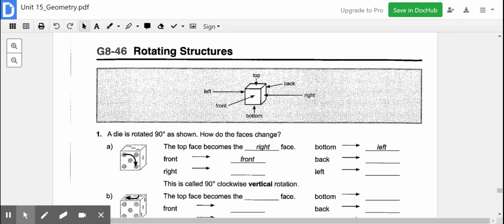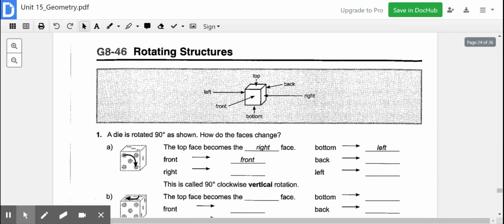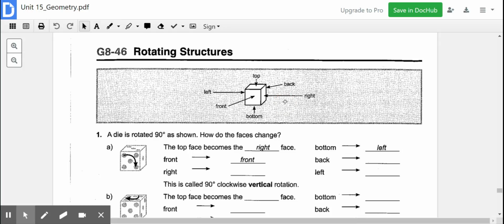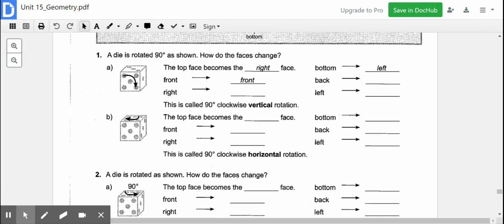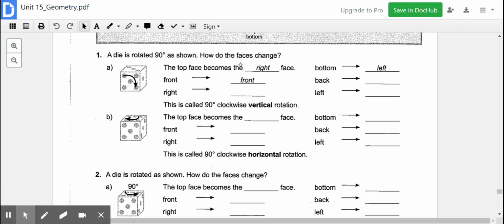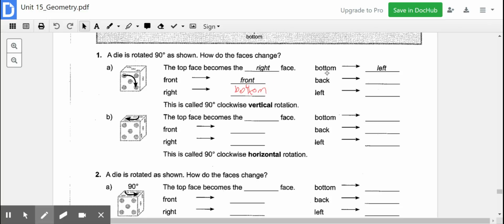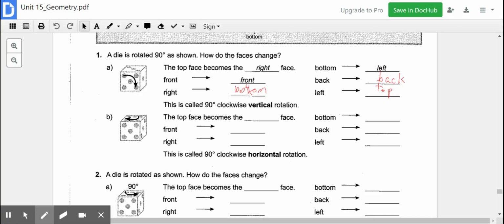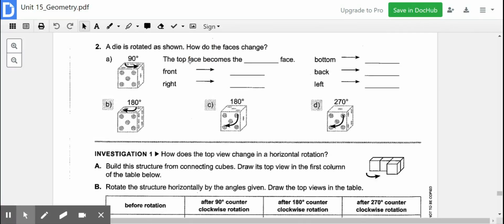Unit 15 Geometry - G8-46 Rotating Structures